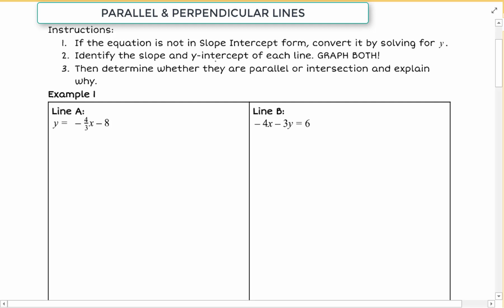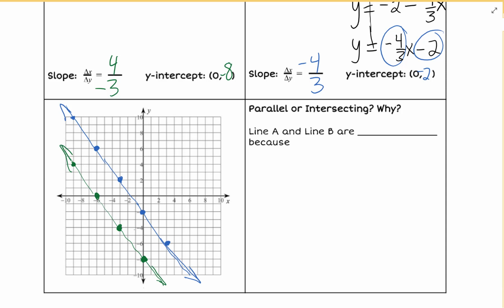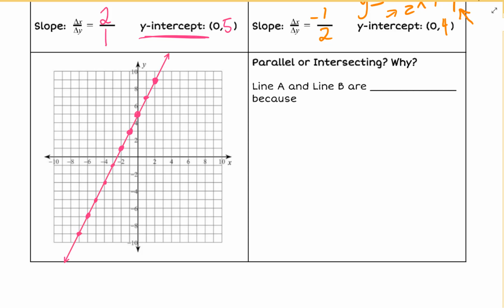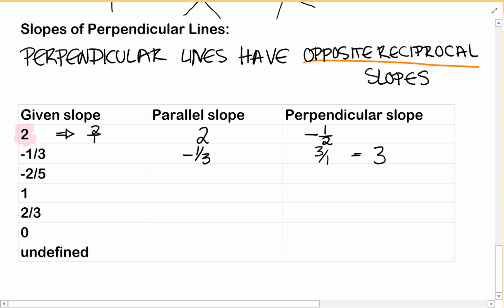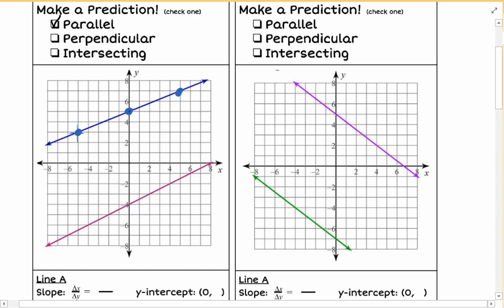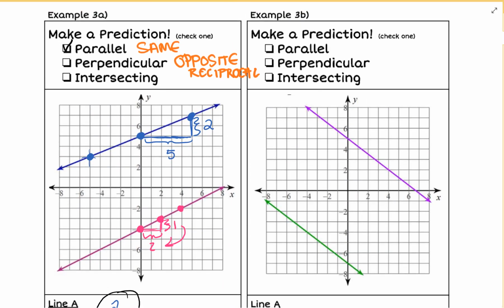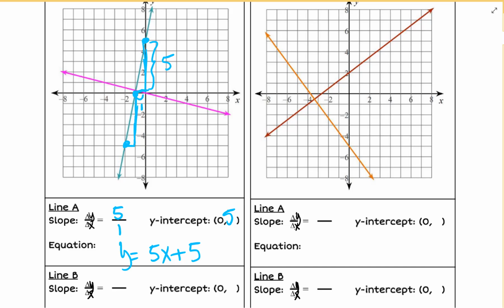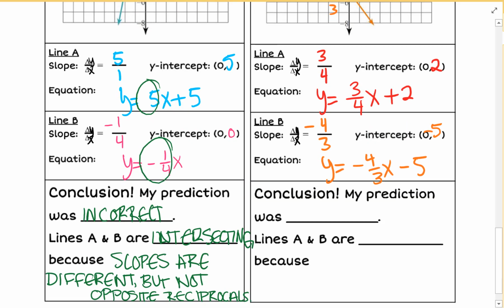Parallel & Perpendicular Lines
Discovering Geometry Video for Monday, 9/21.